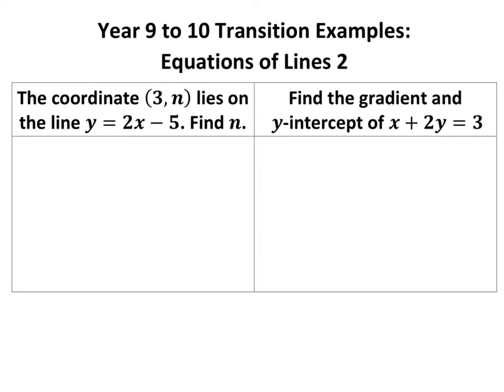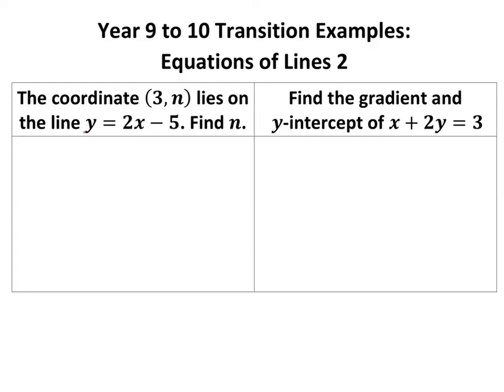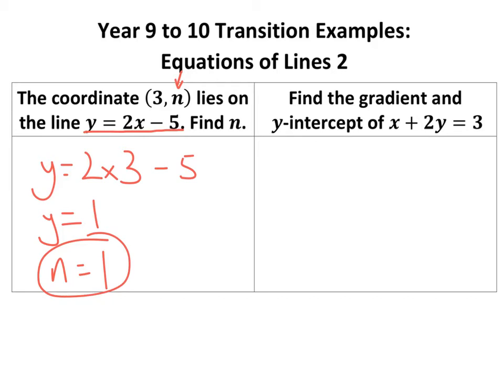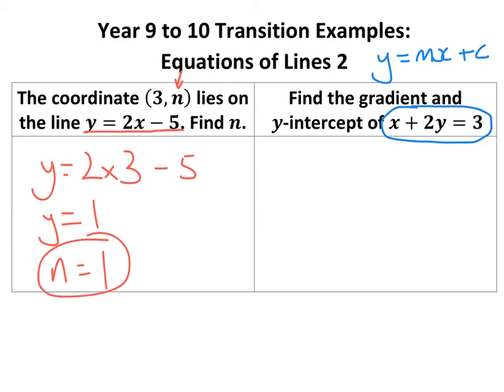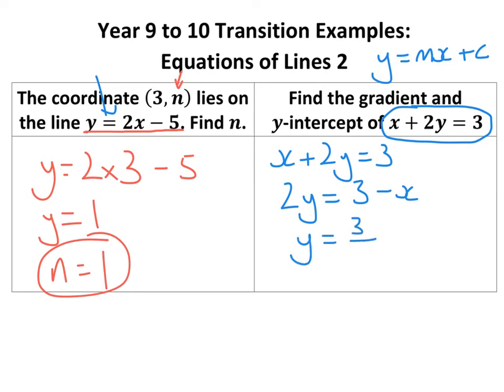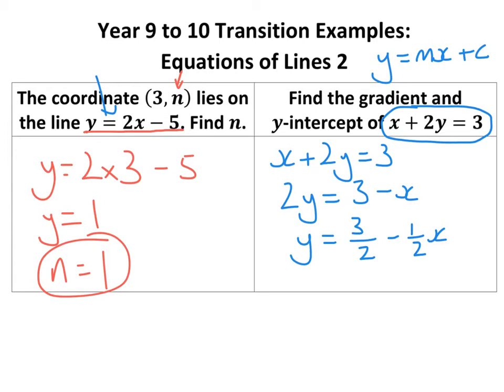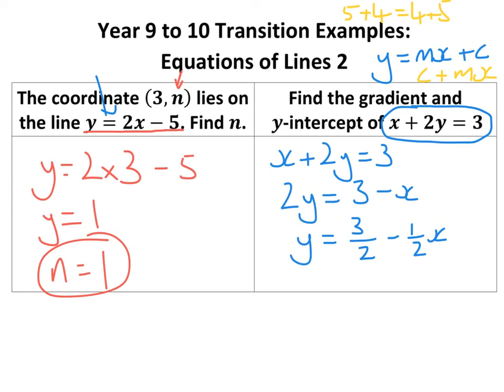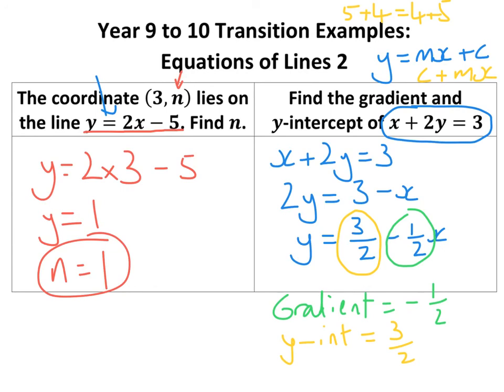Y9-10 Equations of Lines 2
This shows how equations of lines work algebraically and how to find points on graphs